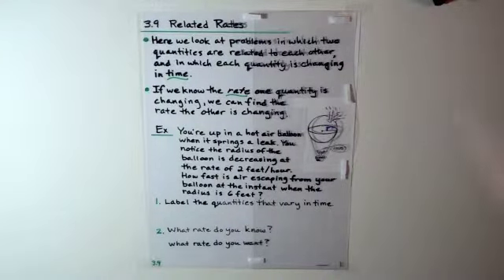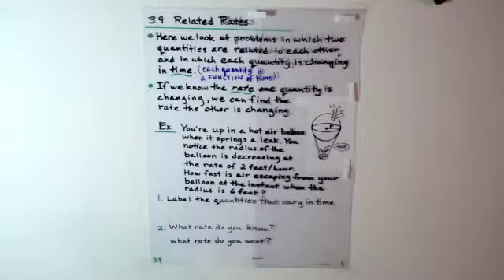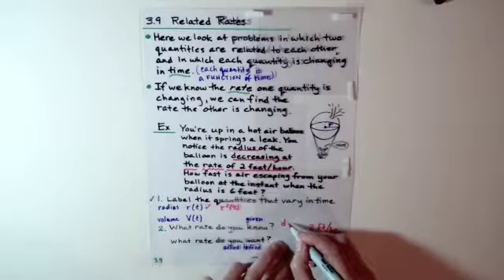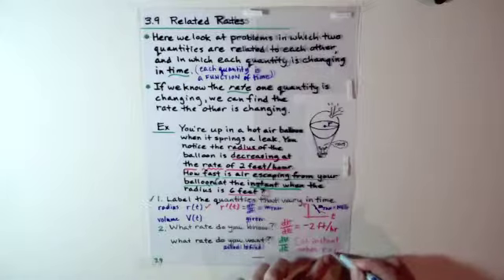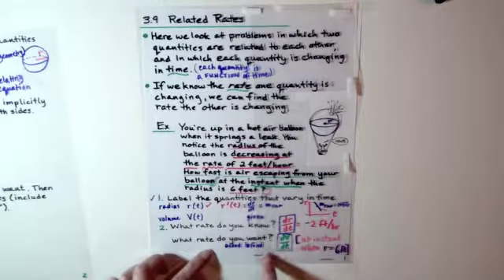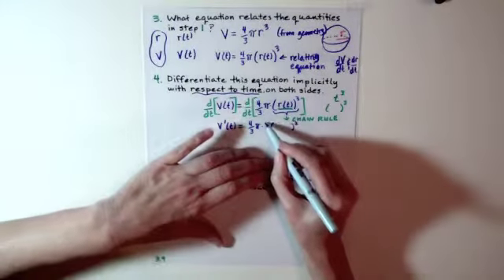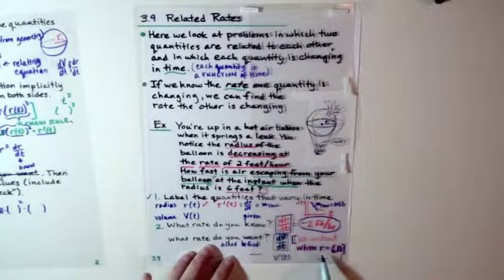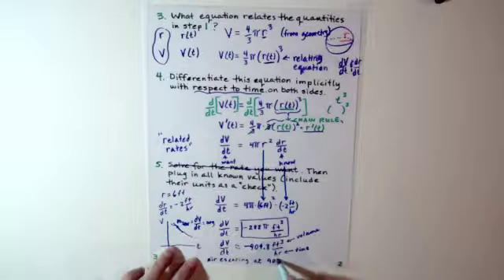Applics Sec 1 Les 1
Part 3: Applications of Derivatives- Video 1

Section 1: Related Rates
Lesson 1: Introduction and the Balloon Example

We briefly talk about what we mean by a Related Rates problem, (0:37). Next, we begin an example involving a hot air balloon that has sprung a leak, working through Step 1 (labeling the changing quantities) and Step 2 (identifying the rate we know and the rate we want) (3:12). We then continue with Step 3 (finding the Relating Equation), Step 4 (Differentiating with respect to time), and Step 5 (solving for the rate we want)  (19:07).